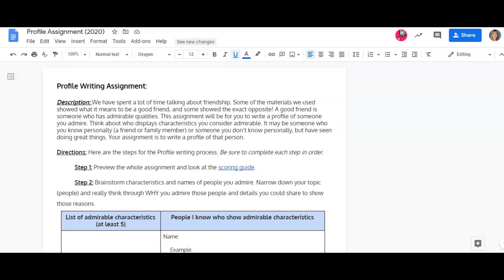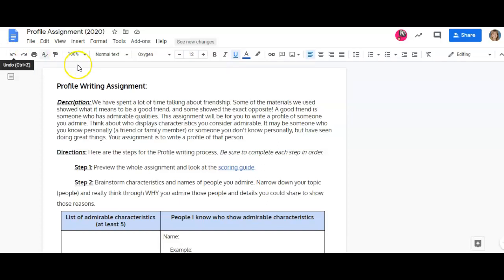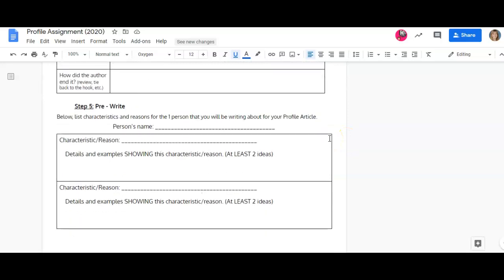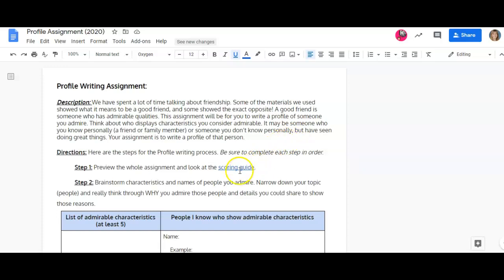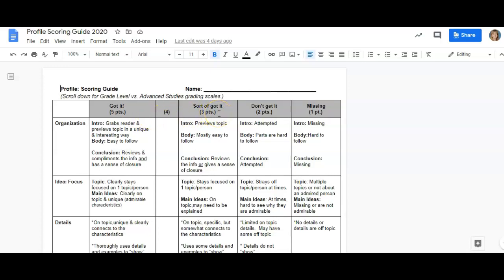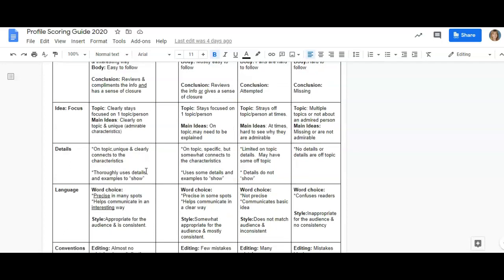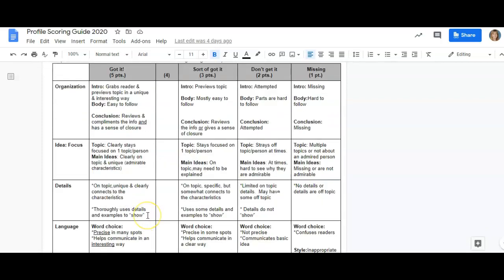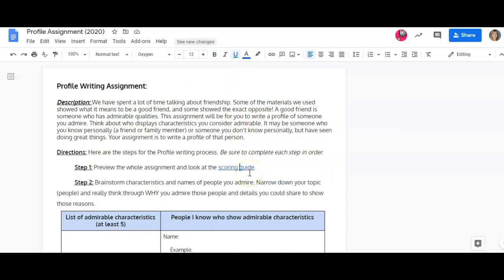Profile overview and step 1